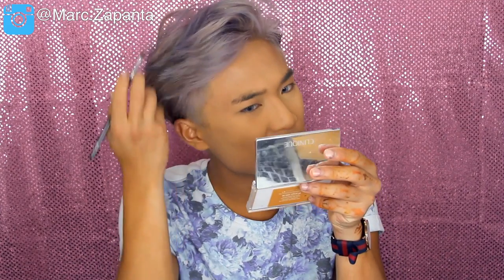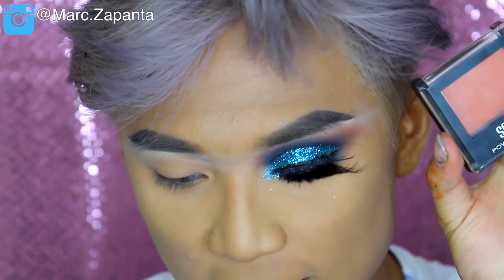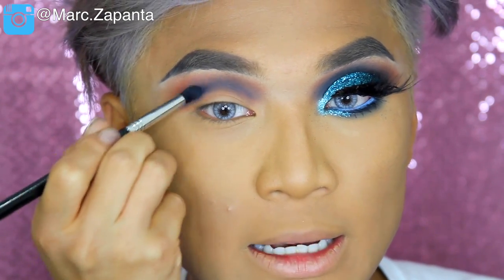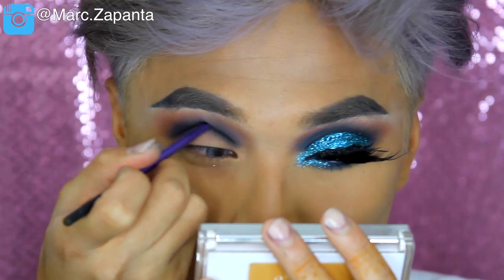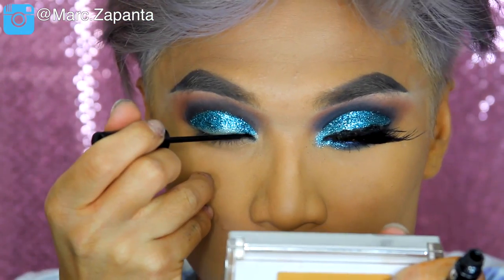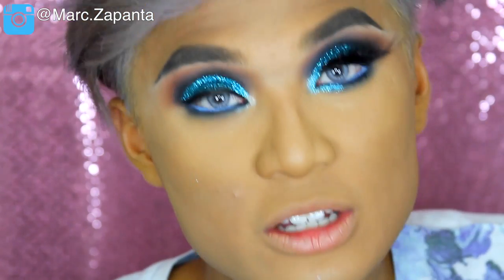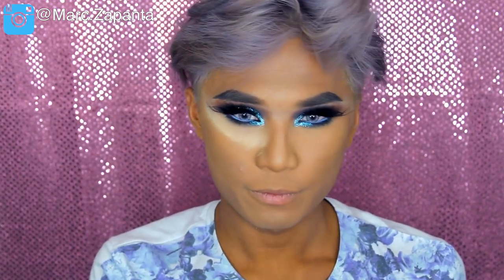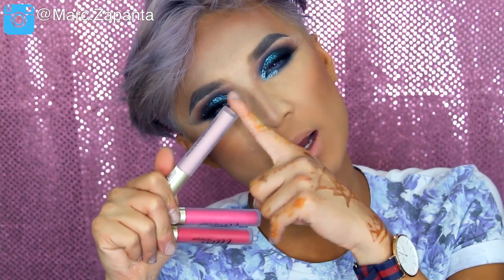Katya All Stars Drag Race Makeup ▷ Marc Zapanta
▷ List Of Products Used:
‣ Makeup Geek Eyeshadows (Boo Berry, Pegasus, Corrupt, Peacock)
‣ Illamasqua Brow Gel (Stare)
‣ Makeup Forever Glitter (6)
‣ Rimmel Brow This Way (Blonde)
‣ Eyeko Black Magic Liner
‣ Bourjois The Volumizer

‣ Sacha Blush (Burnt Orange)

‣ MUA Velvet Lip Lacquer (Sugar Coated, Vivacity, Moxxie)
IF YOU READ THIS, PUT ON THE COMMENTS:
I'm equipped to save you if you drown
Marc Zapanta
C/O Juliette Cooney
FlipSide Talent
Shepherd's Building Central
Charecroft Way
Shepherd's Bush
London
W14 0EE